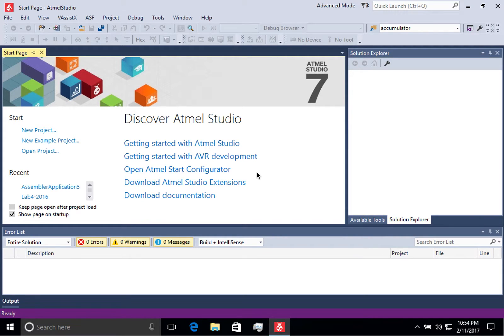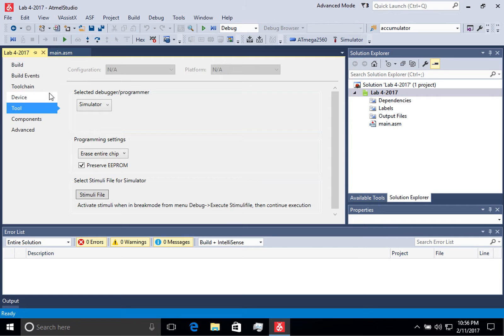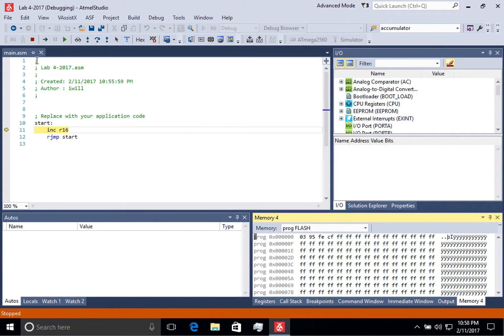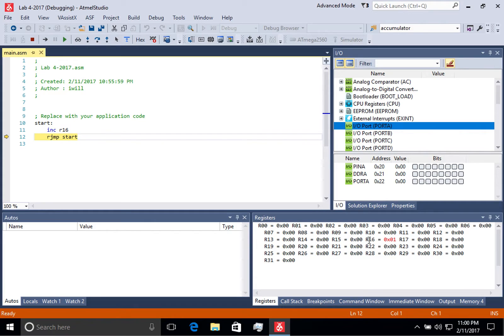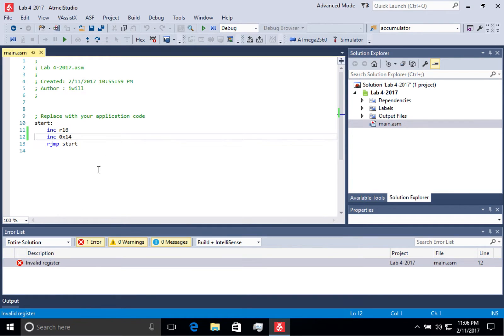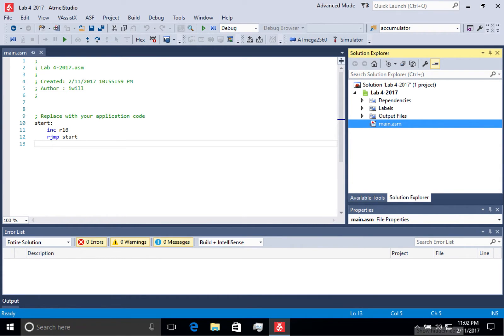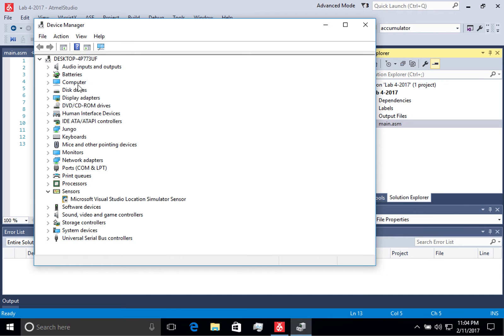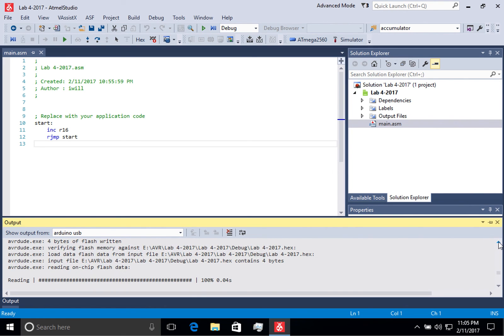Atmel Studio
A brief introduction to using Atmel Studio for programming an Arduino Mega (ATmega2560) in assembly